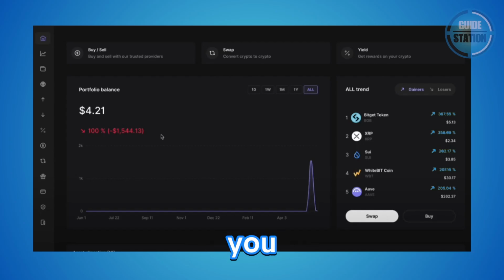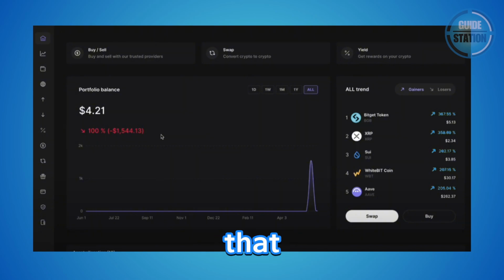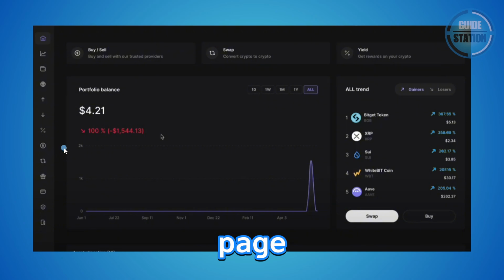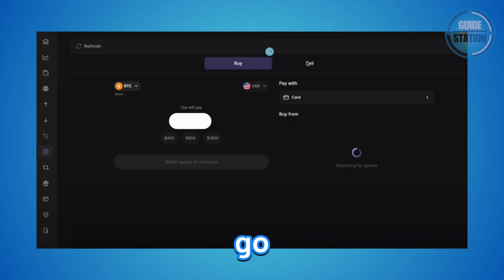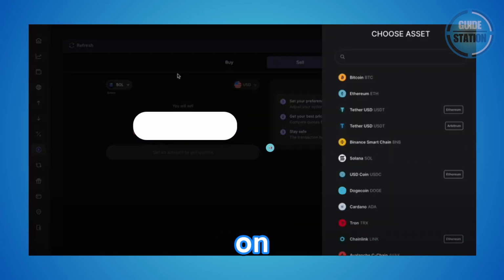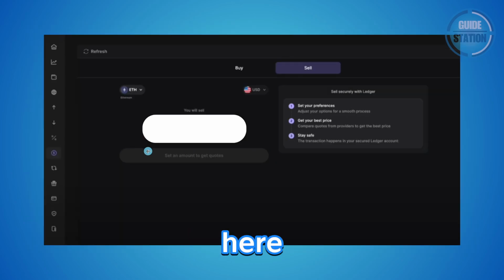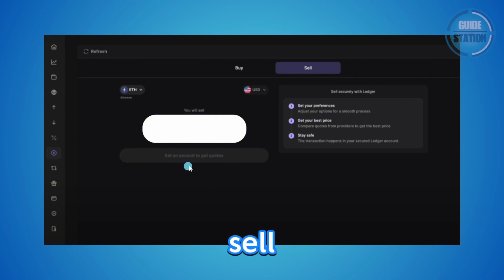How To Sell Ethereum On Ledger- 2025 GUIDE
How do I sell Ethereum using Ledger? In this video tutorial, I’ll show you how to sell ETH from your Ledger hardware wallet safely using Ledger. Enjoy!